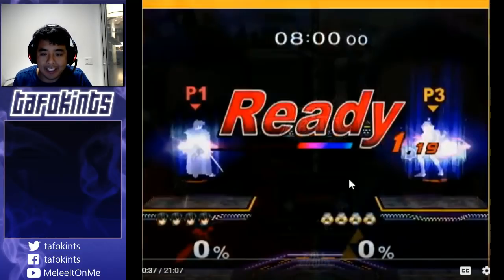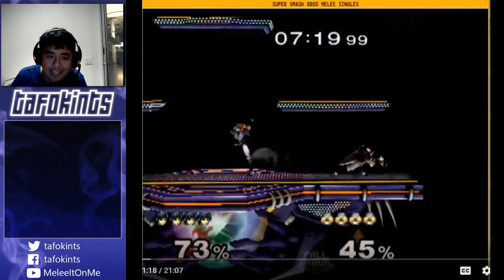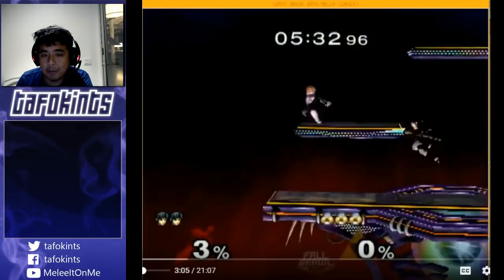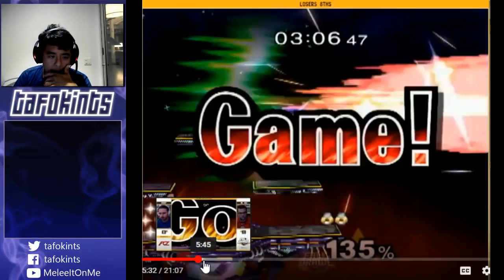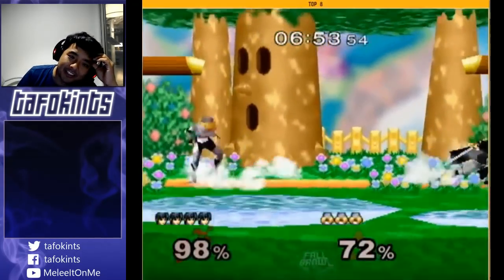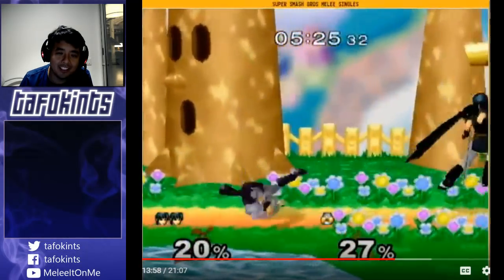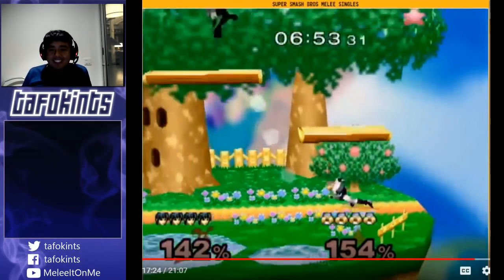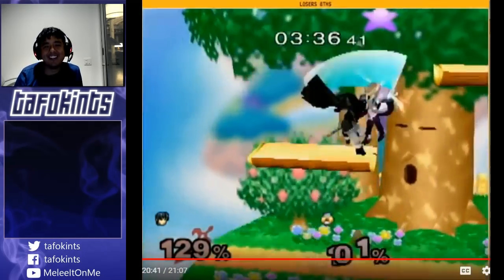Tafo Tutoring: Mike (The Big House Compendium 7)